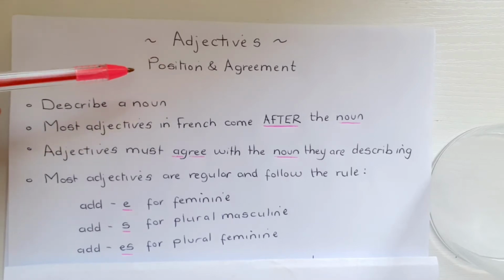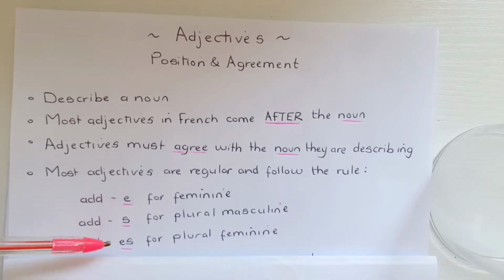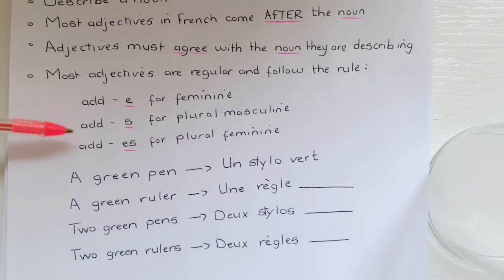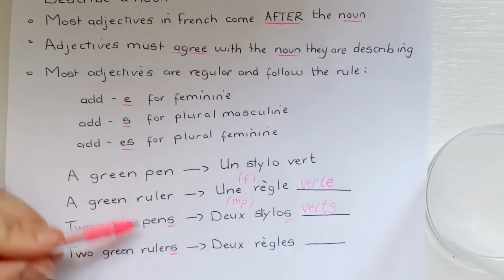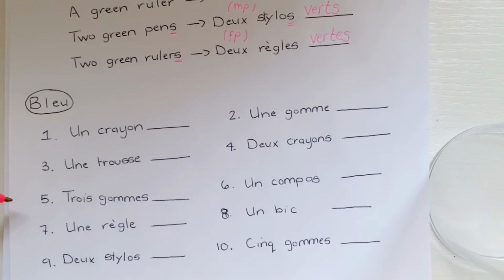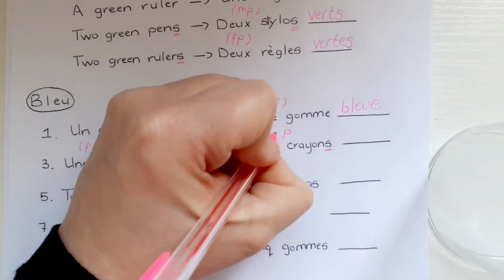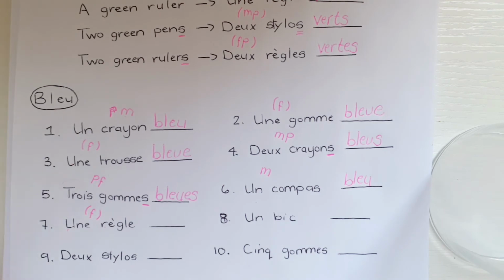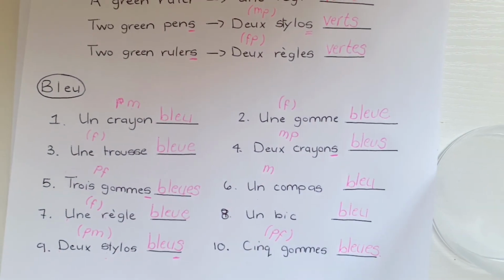Y7 U1 vid 4 adjectives position and agreement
Watch this to understand and practise adjectives positions and adjective agreements in French.